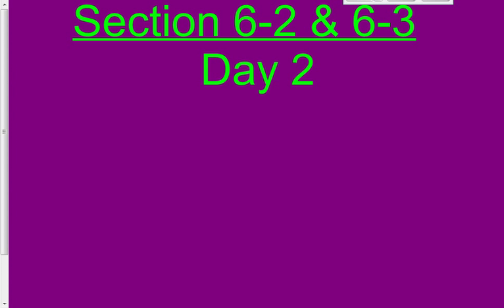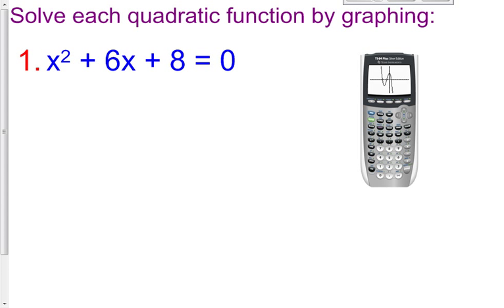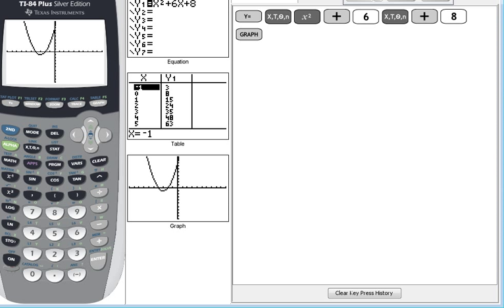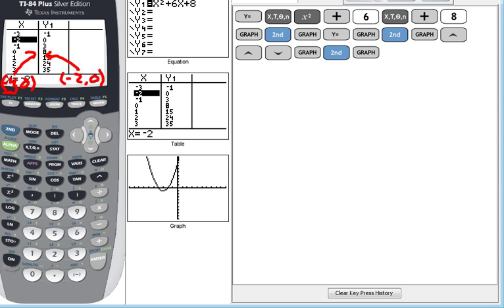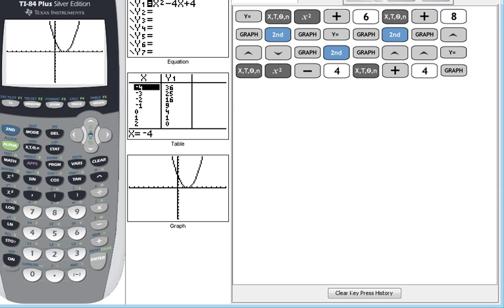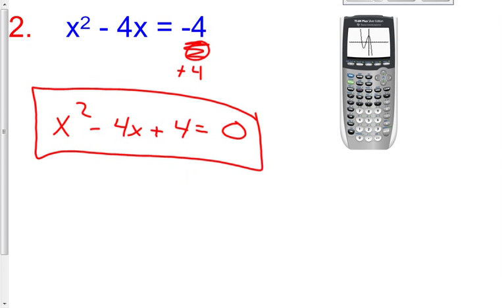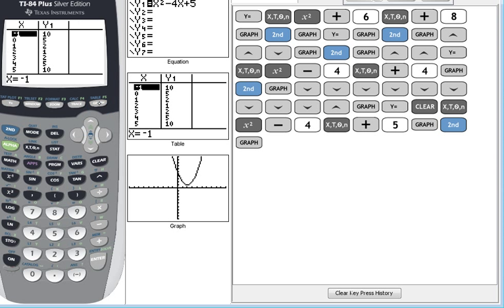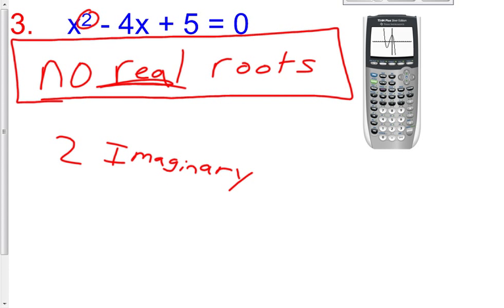6 2 6 3 A Graphing Quadratic Functions using Calculator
In this video, we will be using our graphing calculators to find the roots of a quadratic function.